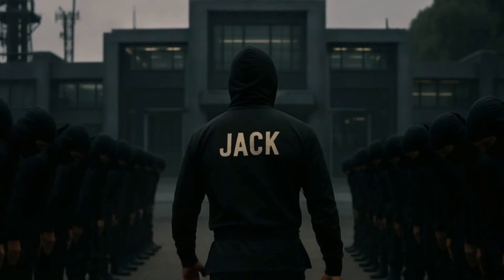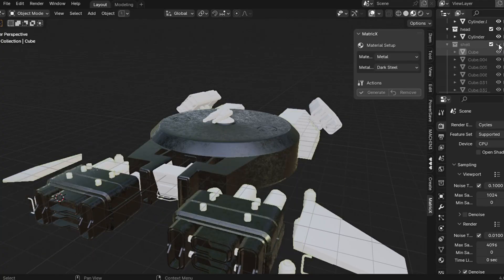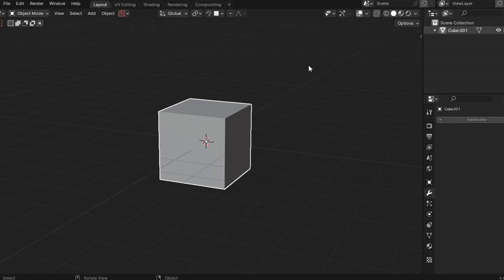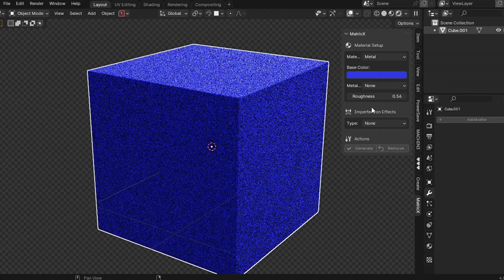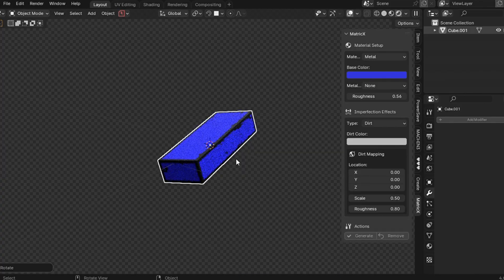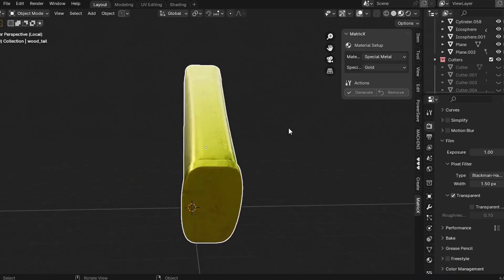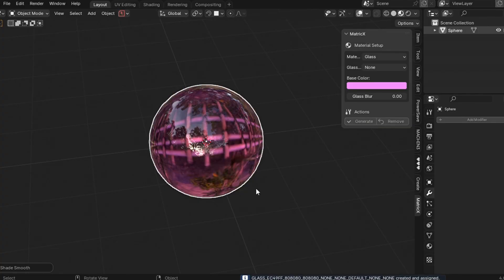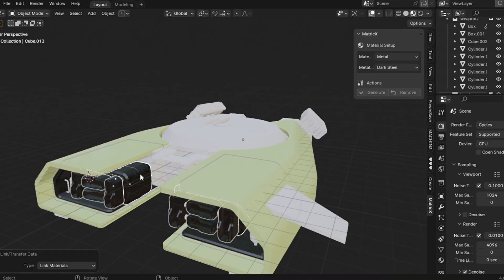Why Every Blender Artist Needs MatricX (Full Addon Breakdown)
MatricX Addon Explained – One Click Materials for Hard Surface Artists
In this video, I’m walking you through my addon MatricX – a fast, powerful tool to add realistic, customizable materials in just one click. Built for hard surface artists who want to skip the mess and focus on the art.

All I ask is your support for this channel — it’s what fuels everything.
It helps me drop more real, valuable strategies for all my homies grinding in 3D.

We hang out, chat, do dumb but fun stuff, and learn together.
It’s real. It’s raw. It’s us.